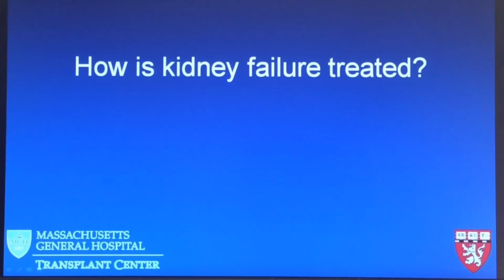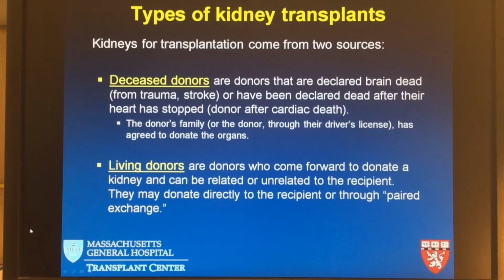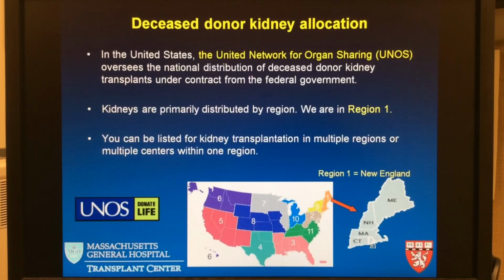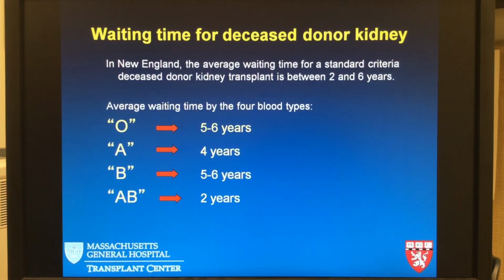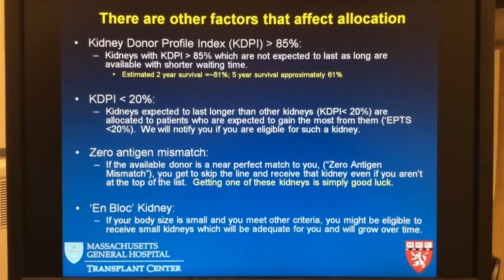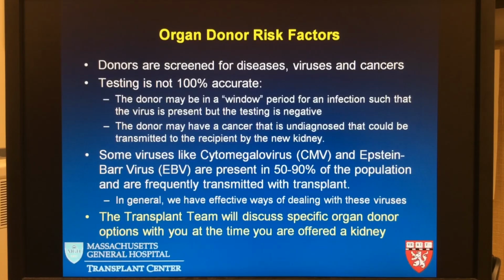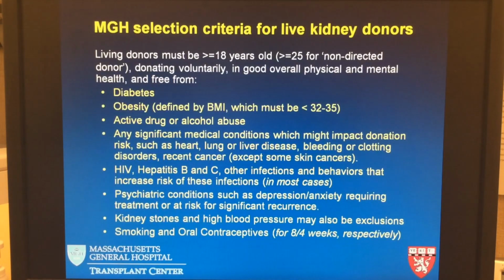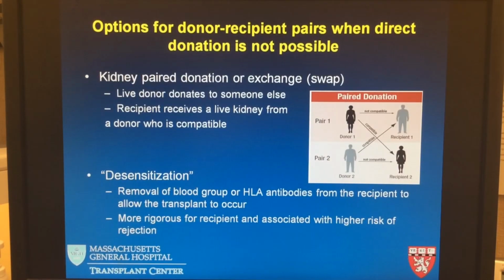MGH Kidney Transplant Recipient Education Class 2 Kidney Transplant